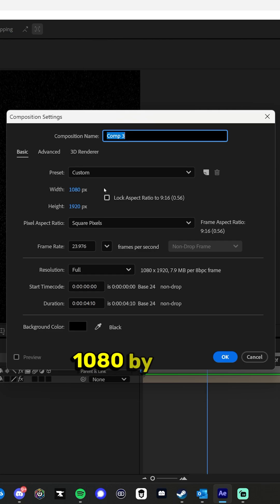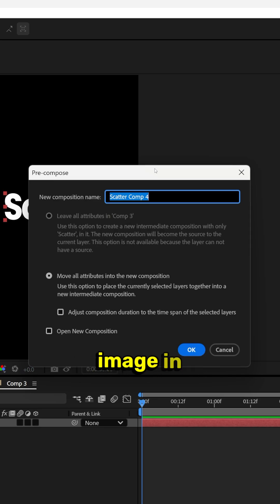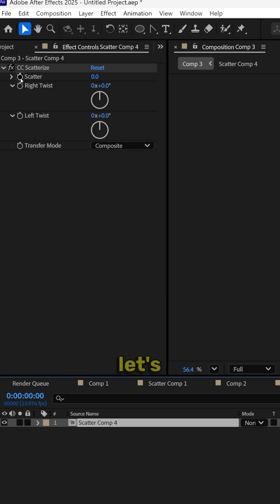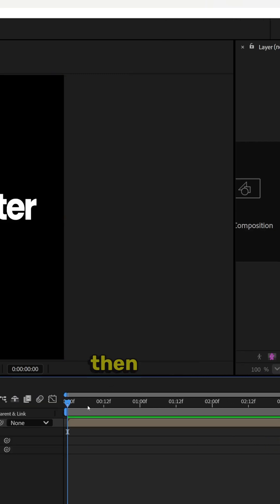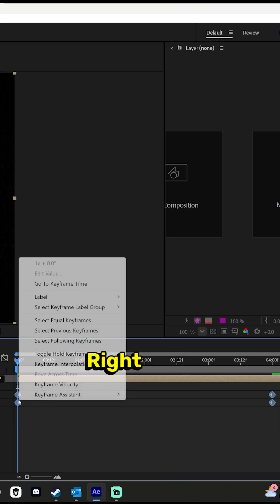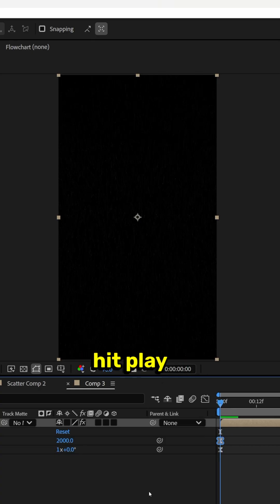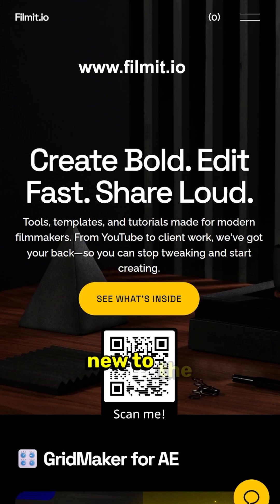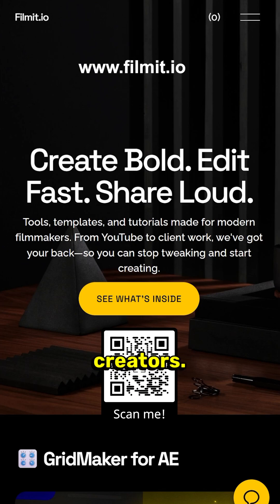Master the Disintegration Effect in After Effects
Build epic vertical motion graphics in seconds 📱
In this beginner-friendly After Effects tutorial, Max walks you through how to apply the CC Scatterize effect on vertically formatted text for Reels, Shorts, and TikToks.

Need a plugin or animation built for you?

✅ What you’ll learn:
How to prep vertical comps (1080x1920)
When and why to Pre-Compose
How to use CC Scatterize + Right Twist
How to ease motion and smooth animation in the Graph Editor
🎓 Perfect for editors making vertical content for mobile platforms.

00:00 Start with Vertical Composition Setup
00:07 Add and Pre-Compose Text
00:13 Apply CC Scatterize Effect
00:23 Add Keyframes for Scatter + Right Twist
00:33 Tweak Keyframes and Add Easing
00:45 Smooth Out Motion in Graph Editor
01:00 Outro + Filmit.io Plug

Cameras
GH5s

Lenses

Expensive adaptor
Cheap adaptor

Tripods

Joby
You need this for the amazon Joby
Main tripod
Cheap Tripod

Sound Gear

Lighting

Ring light
Edison Bulb in the background
LED lighting